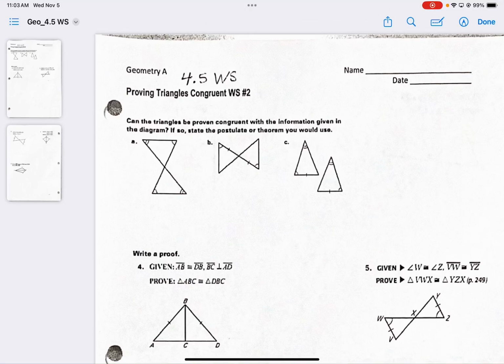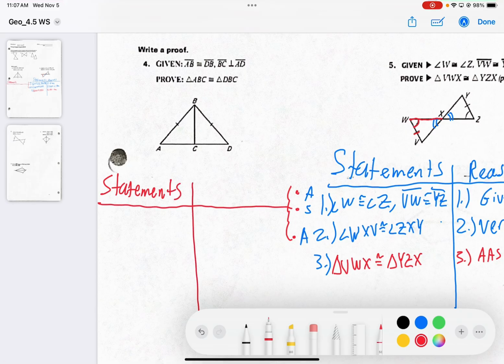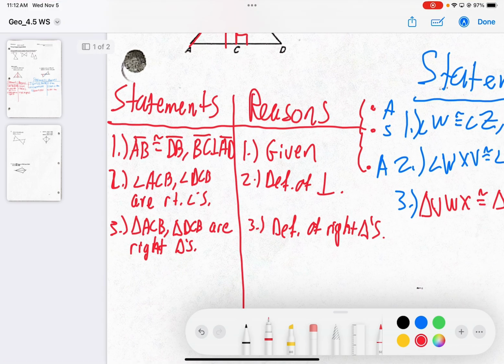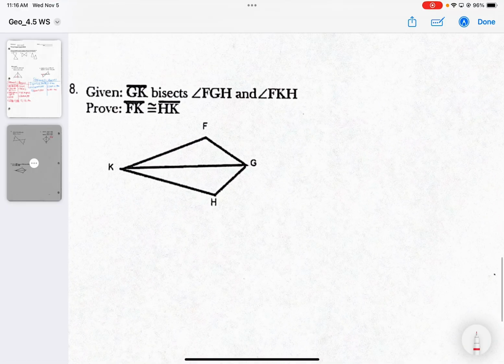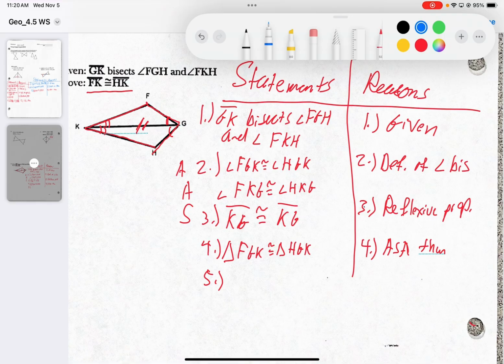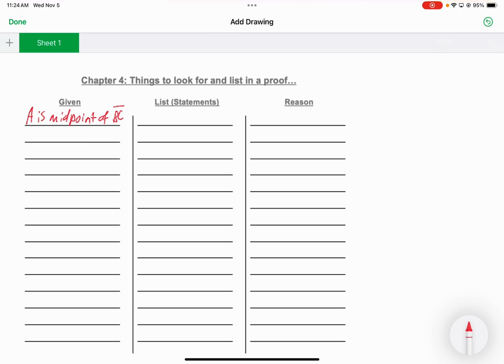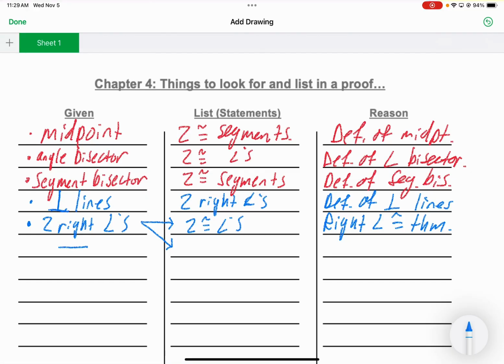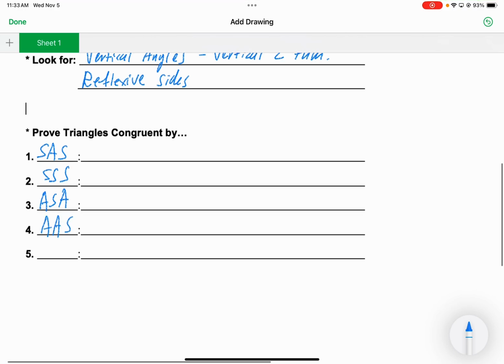Section 4.5 Day 2 11/5/25